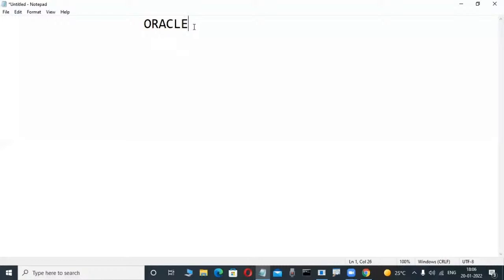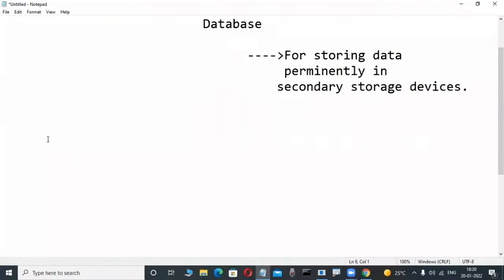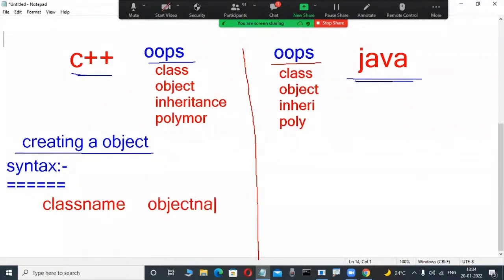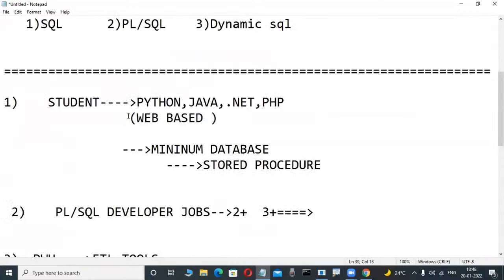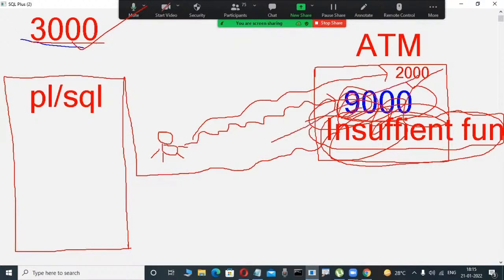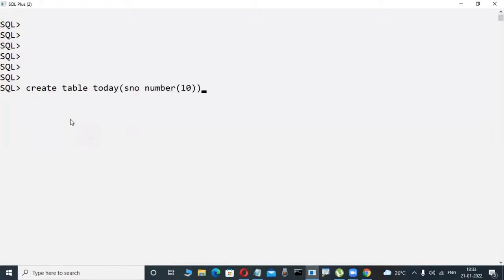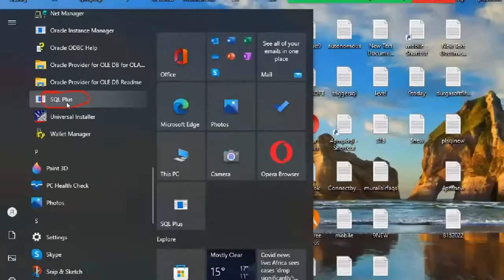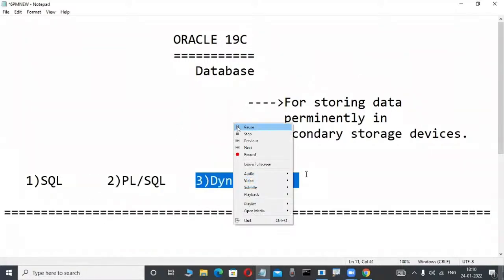ORACLE 19c tutorials by Mr. Murali Sir